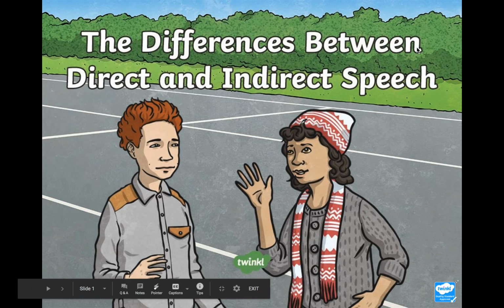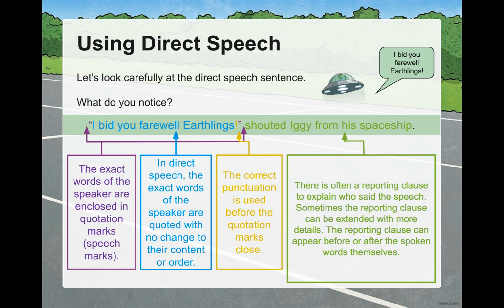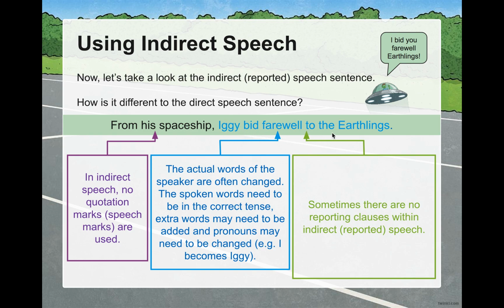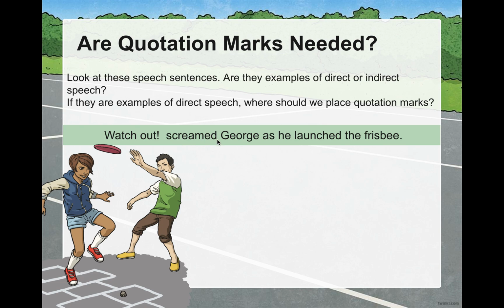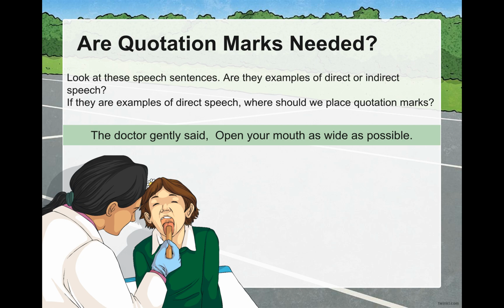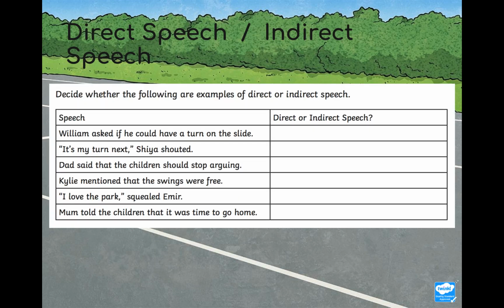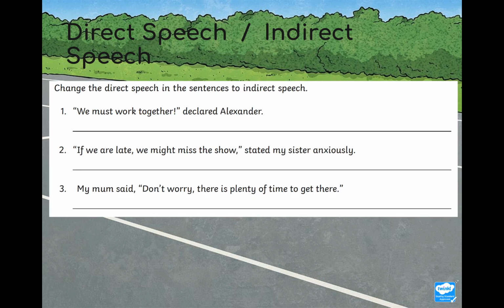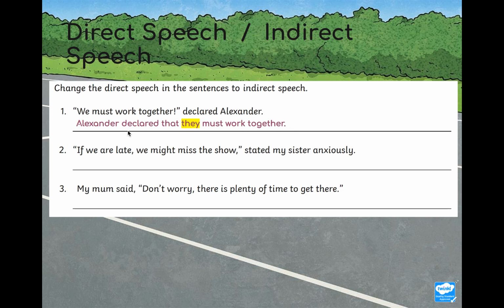Grade 4 Grammar Video Apr 27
Grammar lesson for April 27